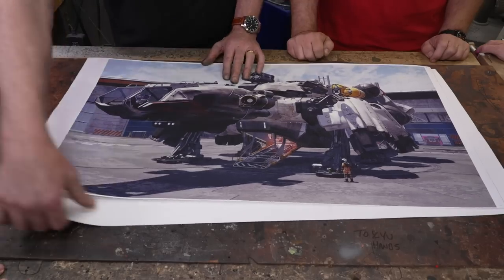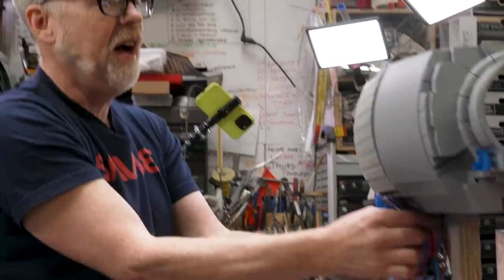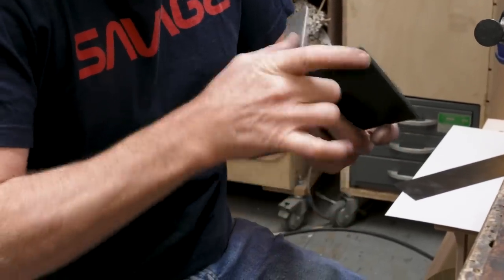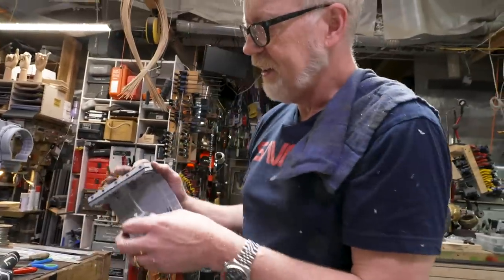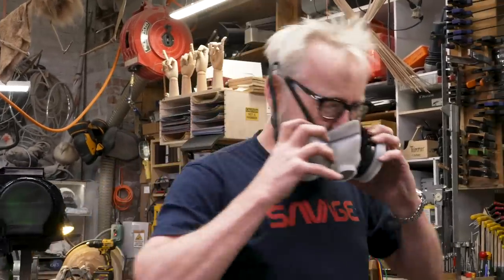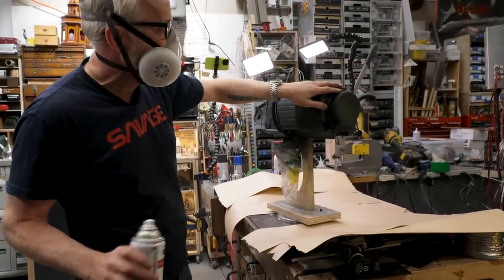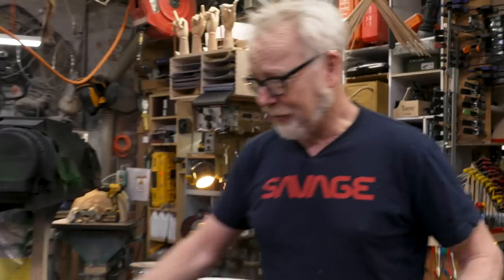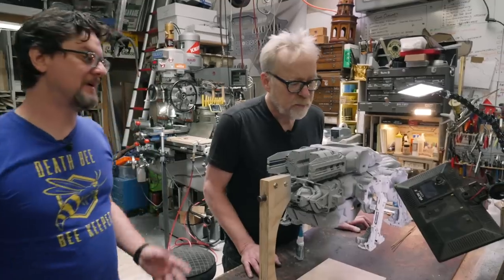Adam Savage's STARFIELD Spaceship Model: Nuts and Volts!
This video is part of a sponsored series with Bethesda Game Studios.

In the third part of our Starfield modelmaking project, the team begins installing the lighting systems in the cockpit cutaway diorama and fitting the metal rods and railings to finish out the small details of the Frontier ship. Kayte and Adam sit down to spec out the color palette of the paint scheme, and lay down the first base coats to prepare for models for the detail work ahead!

Shot by Josh Self and Joey Fameli
Edited by Josh Self and Joey Fameli
Additional media courtesy Bethesda Game Studios

Follow the team on social!